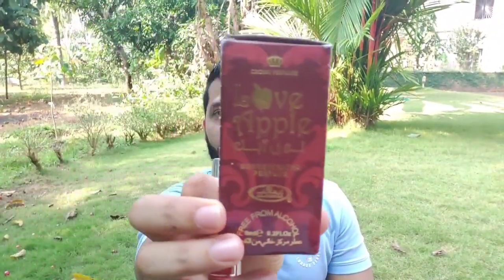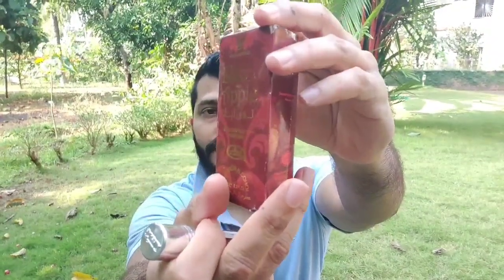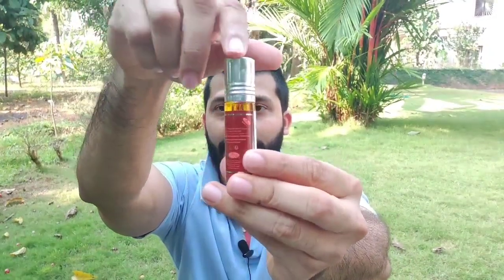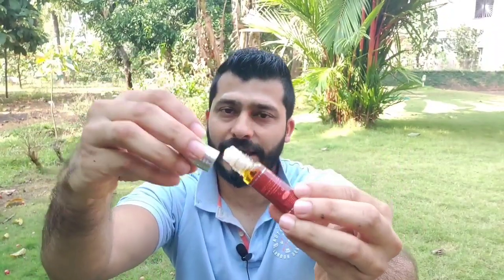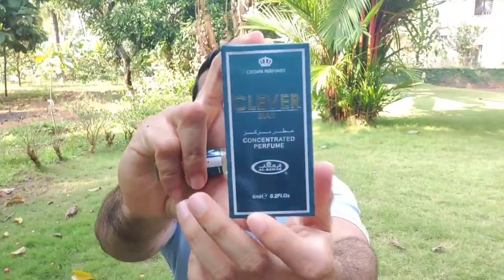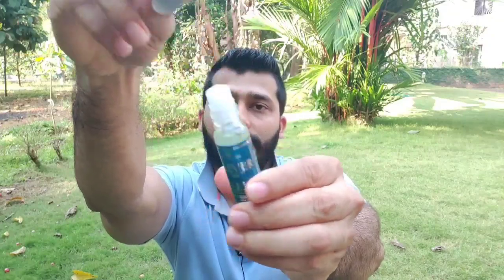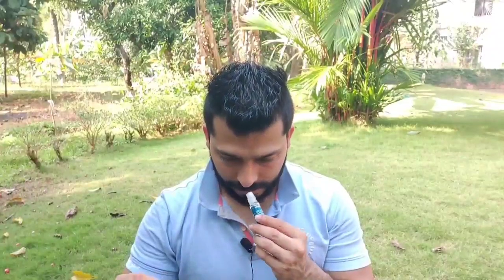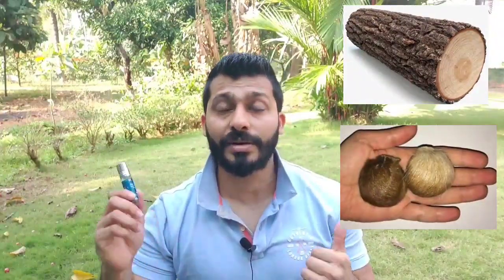Al Rehab Attars/Perfume oil- Clever Man and Love Apple (Review)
Product purchase options:
Al Rehab Clever Man:

FLIPKART link (Make your own research on reputed/trusted sellers based on Flipkart rating or choose Flipkart Assured seller.)

MYNTRA link (Make your own research on reputed/trusted sellers based on rating)

If you do not find the attars from the above mentioned website, then you can contact below seller as some AL rehab attars are also sold by him: